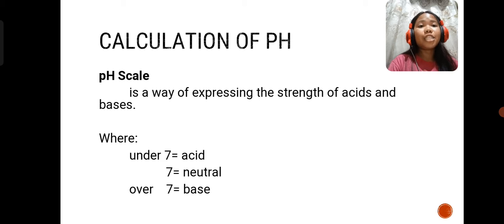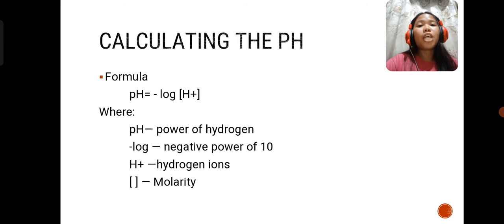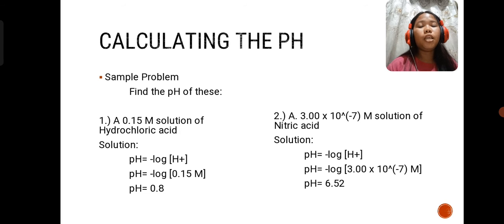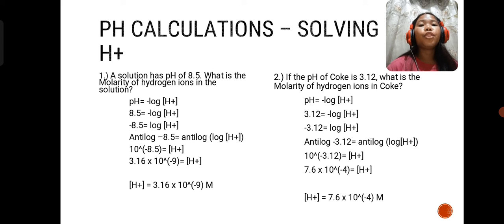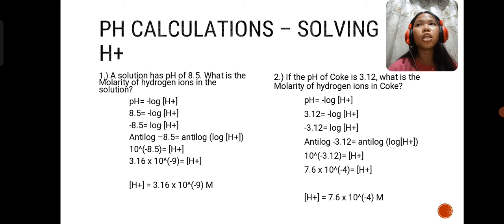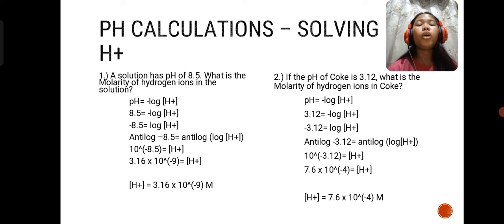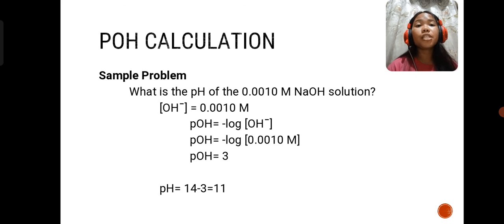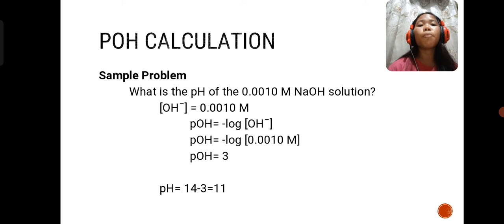The pH Scale